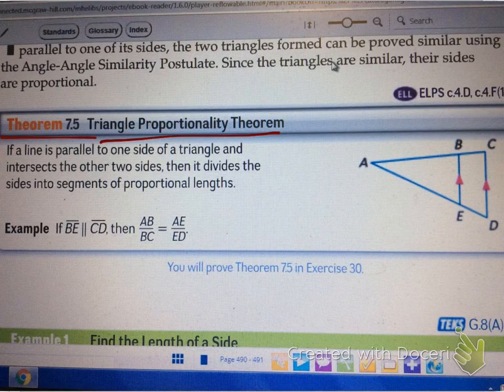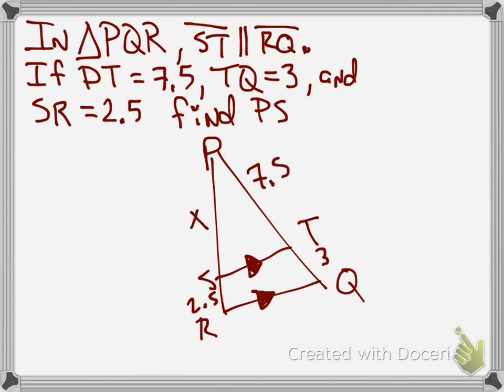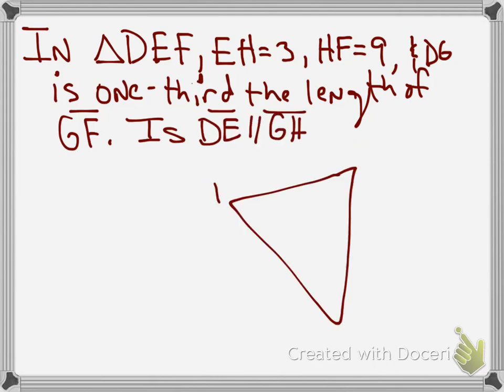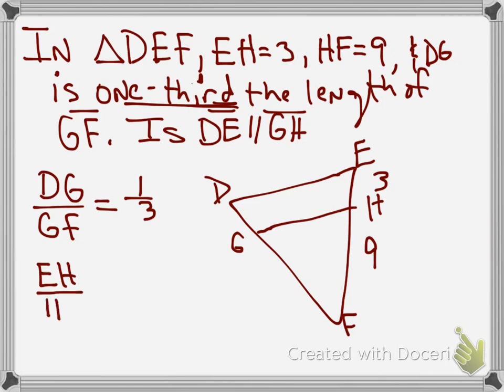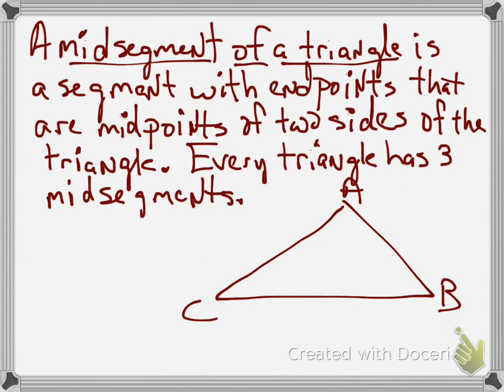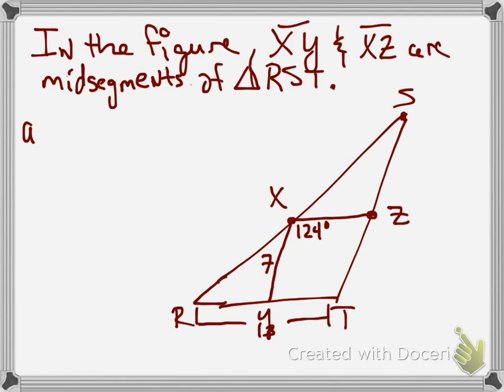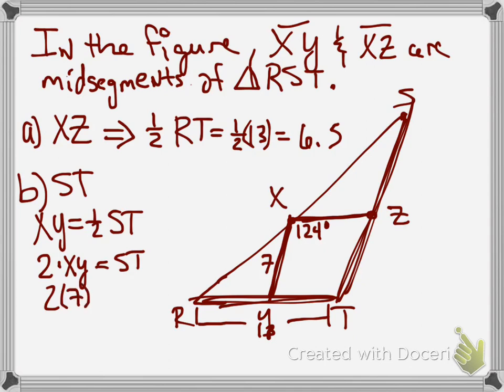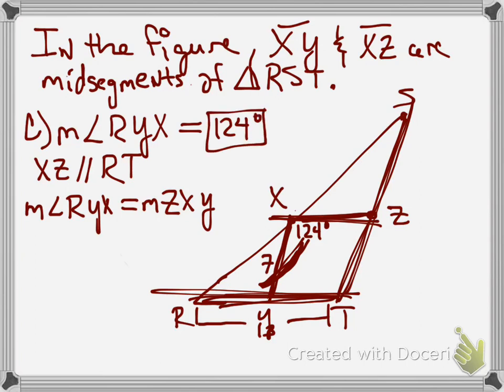parallel lines and proportional parts